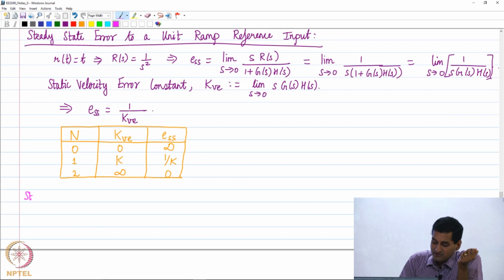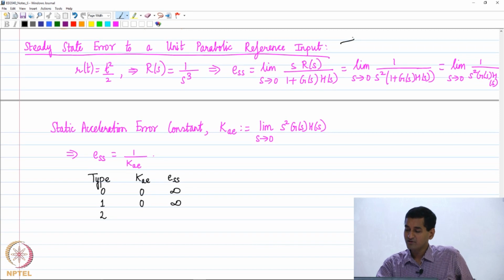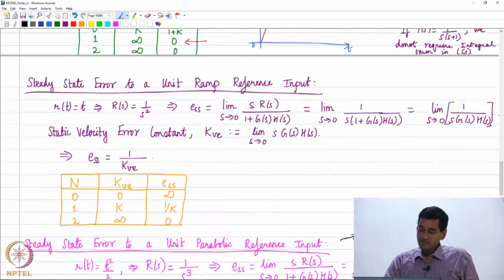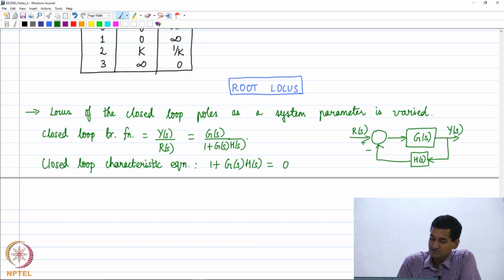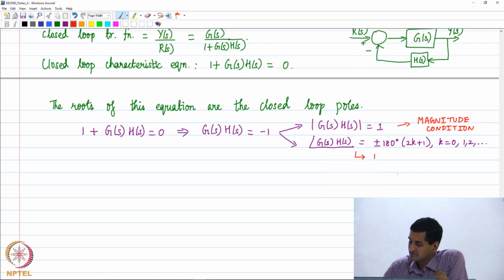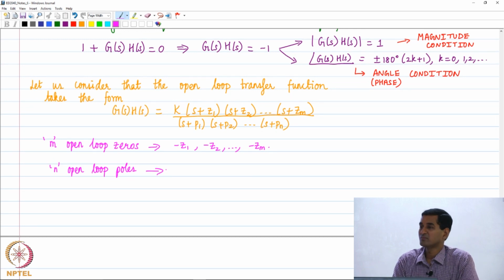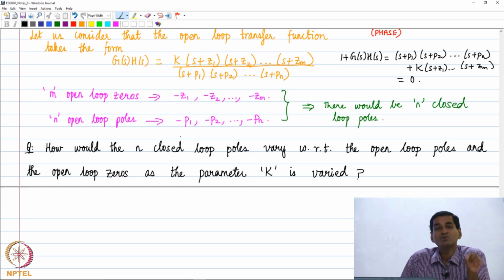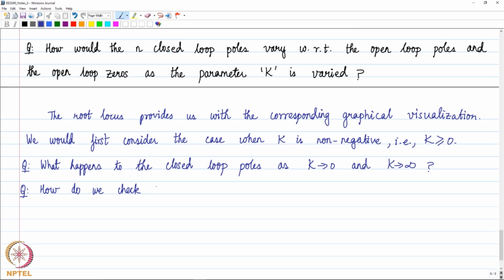Steady State Error Analysis- Part 2